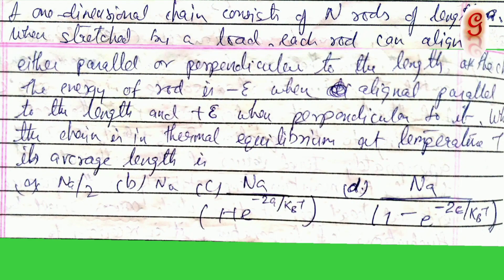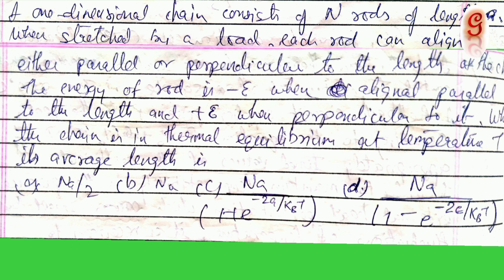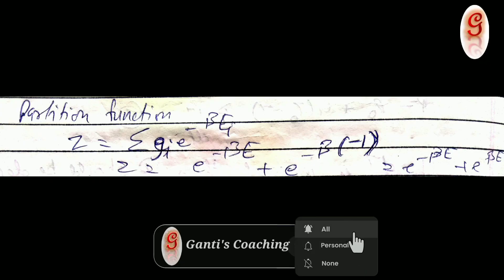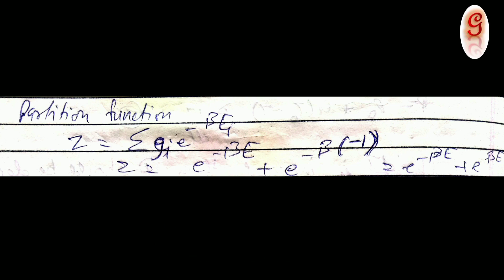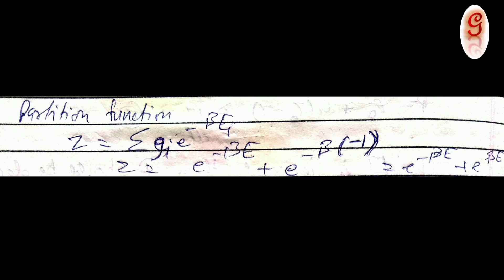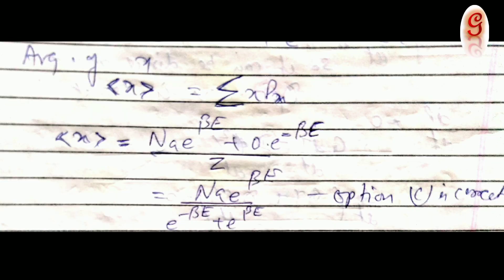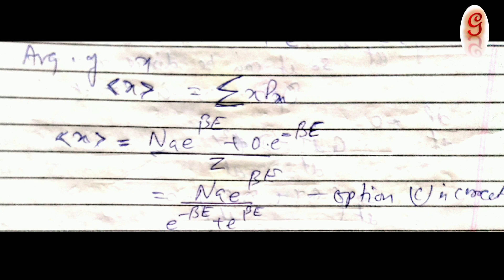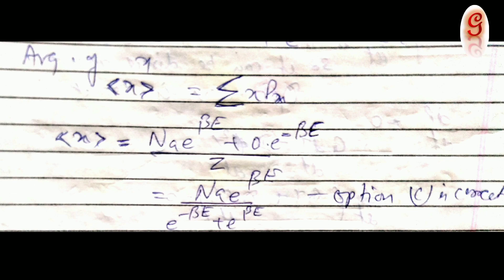PHYSICS - CSIR NET | Thermodynamics and Statistics PYQs Dec 2011 | Ganti's Coaching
PHYSICS - CSIR NET | Solid State Physics PYQs June 2012 Full Solution | Ganti's Coaching

csir net solid state physics,
solid state physics,
physical science,
net physics,
gate physics
,iit jam physics,
tifr physics
,jest physics

how to crack csir net physical science
how to crack csir net physics
how to crack csir net physics without coaching
how to clear csir net physics
how to crack csir net
how to prepare for csir net physics without coaching
csir net 2022 physics preparation
csir net physics preparation channel